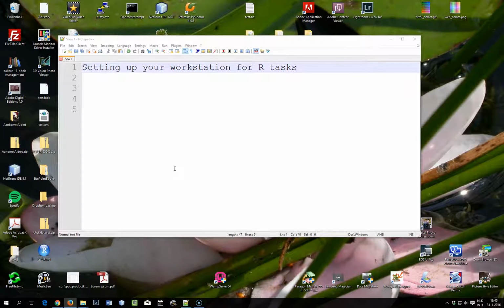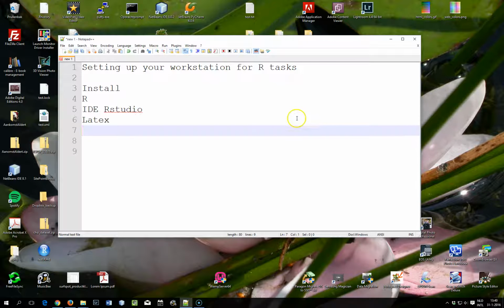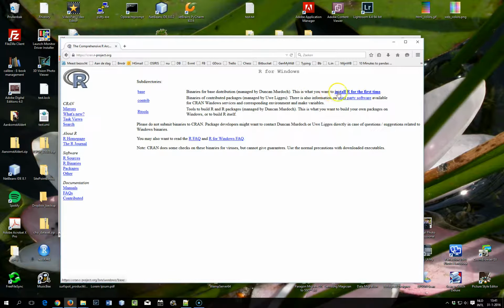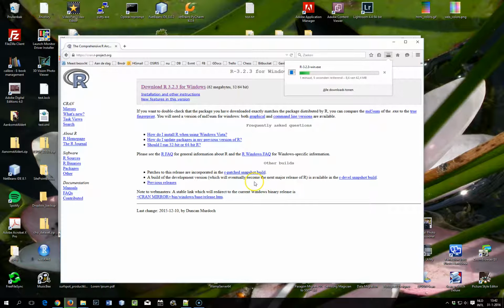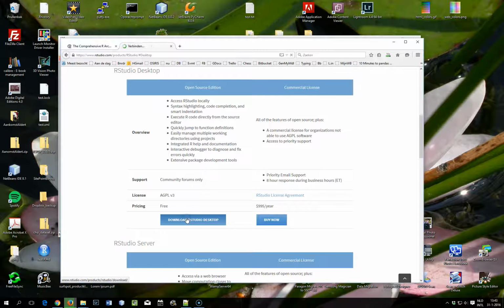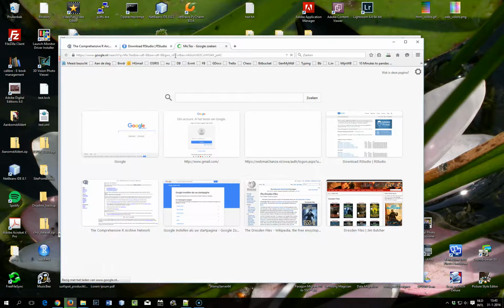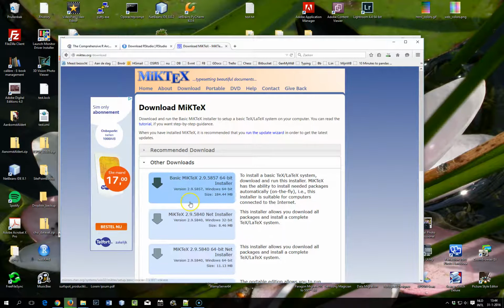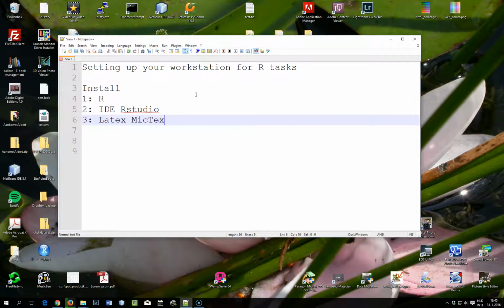Setting up R on windows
This screencast discusses the different tools that need to be installed on your system to start working with R and R markdown. The system used here is Windows 10.